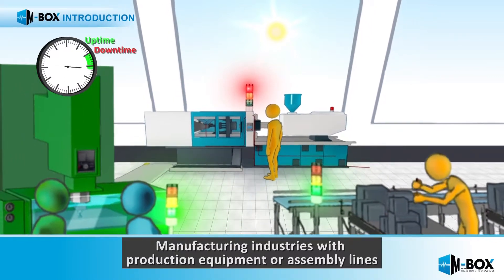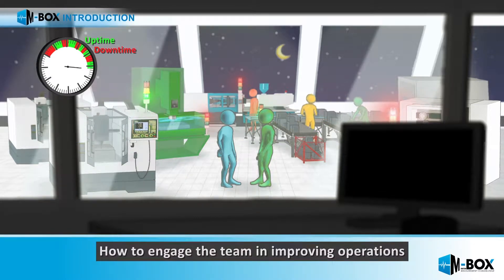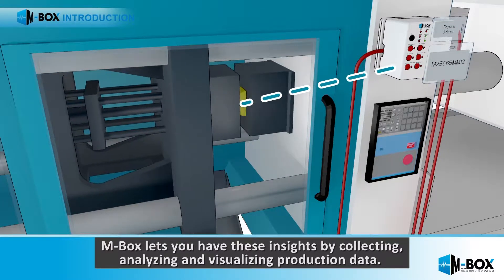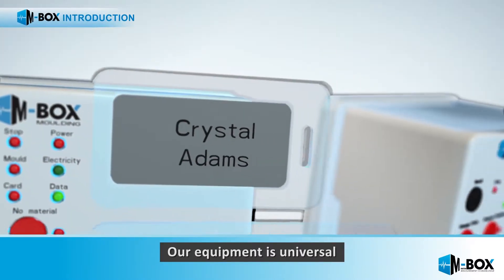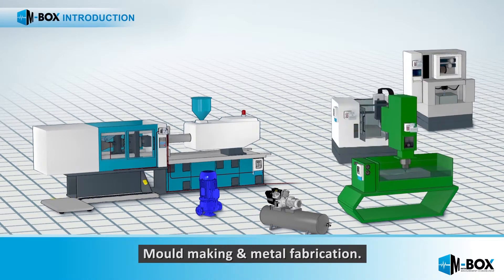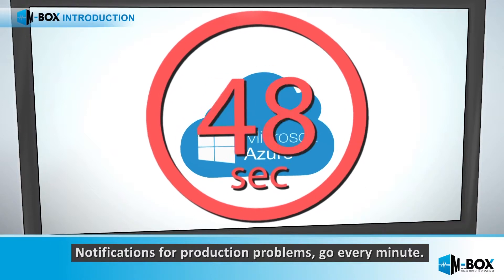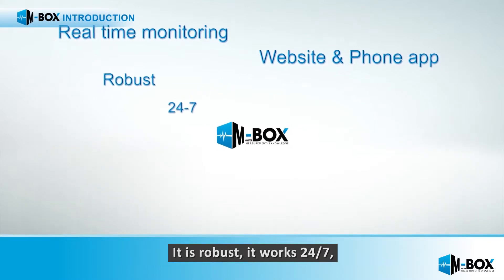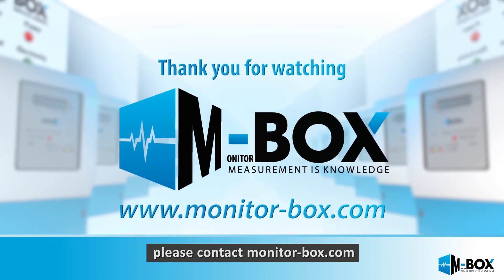M-Box Shop-Floor Monitoring System helps to improve factory efficiency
Monitor-Box production monitoring system fits to any machine on your shop-floor and lets you boost productivity and control electricity waste.
Watch the video to learn how it works.

Manufacturing industries with production equipment or assembly lines face challenges in shop-floor management, such as:
– real-time and unbiased productivity data are not available;
– too many production interruptions;
– high output fluctuations between shifts;
– how to keep track of equipment running hours for maintenance scheduling;
--  how to engage the team in improving operations

Modern factory shop floor management requires insight into:
– which machines are running;
– who is operating them;
– how efficiently they are producing;
– what the electricity consumption is;

M-Box lets you have these insights by collecting, analyzing and visualizing production data.

After each production run the system automatically calculates the cost price.
Also, it pushes notifications to reduce response time to shop floor issues to increase the team-engagement in improving performance.
M-Box is easy to install by your own technician.

Our equipment is universal. It fits any machine or assembly line.
The external sensors can easily be installed on your equipment.

INJECTION MOULDING and DIE CASTING
Injection moulding and casting – we use a magnetic proximity sensor to record every shot.
AUXILIARY EQUIPMENT
For auxiliary equipment, like pumps and compressors, we use vibration sensors.
MOULD MAKING and METAL FABRICATION
Mould making & metal fabrication – we use motion sensors for EDM machines.
CNC, EDM, MILLING, GRINDING and WELDING MACHINES
We use electricity consumption level sensors for CNC, EDM, milling, grinding and welding machines.
ASSEMBLY LINES
For Assembly we use moving sensor to register the pass or fail, and a barcode scanner to make sure that the assembly staff uses the correct work instructions.

HOW DATA IS STORED
Notifications for production problems go every minute. A network of servers processes the data and displays it on the website or on your phone.

With this system you can real-time monitor your factory production through the website or via the phone app. It is robust, it works 24/7 and it provides instant notifications in cases of production problems.

Improve efficiency and save energy with a system that calculates your true production cost and helps you with your planning!